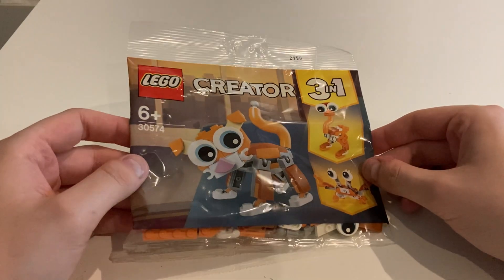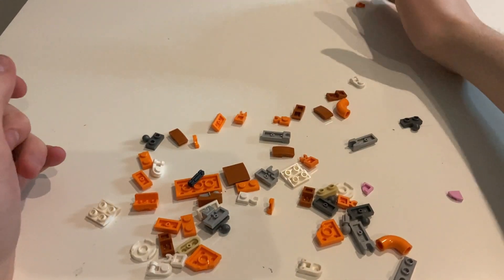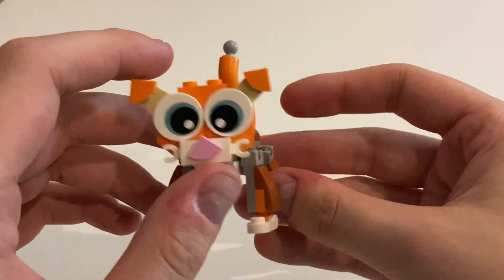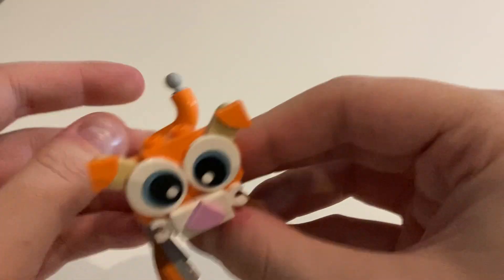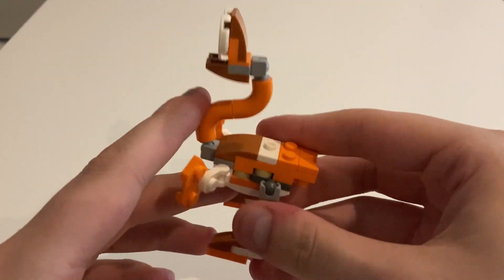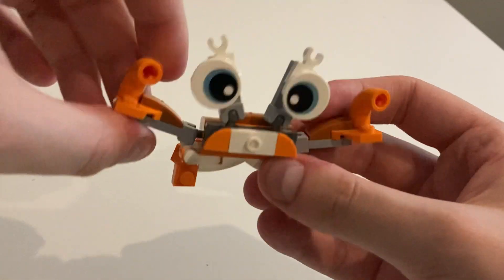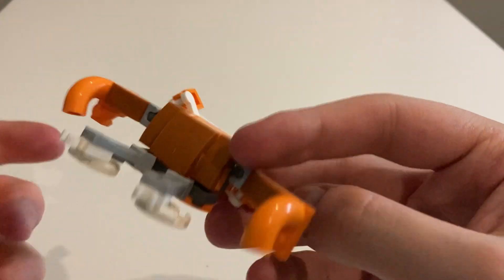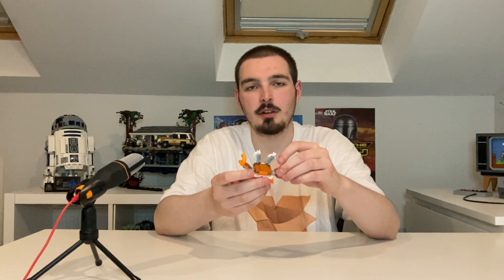Lego Creator 3 in 1 Polybag - Lego Openings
What’s up my fellow Dyson Hooveners! On today’s episode we are taking a look at the the Lego Creator 3 in 1 Polybag! This was gift from a friend so I hope you like it! Let me know what you think and if you want to see more like this! Thank you guys!